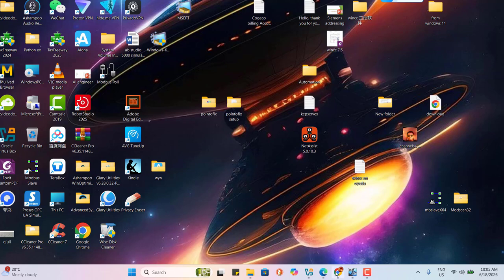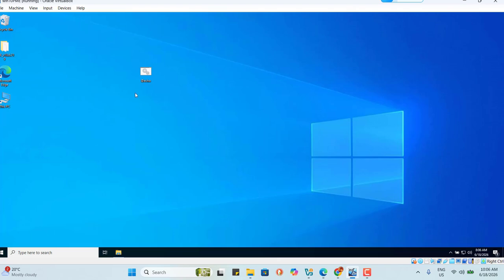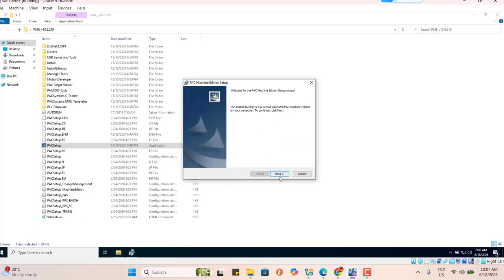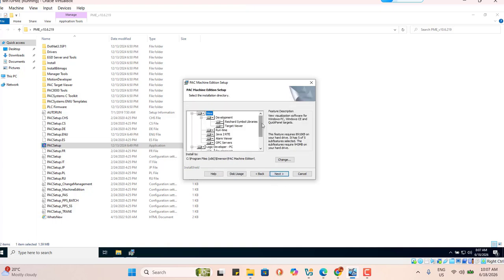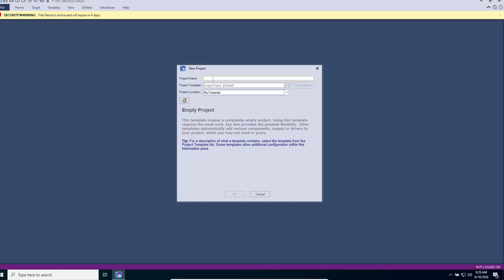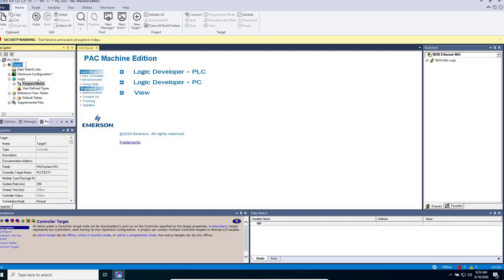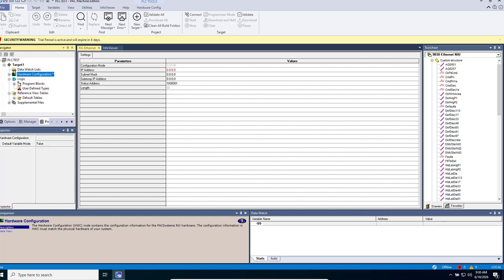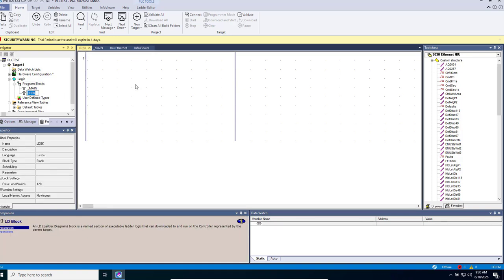Emerson PAC Machine Edition 10.6: Complete Download & Installation Guide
Learn how to download and install Emerson PAC Machine Edition (PME) v10.6 step-by-step. This complete installation guide covers everything you need to get your software up and running smoothly, whether you are setting up a lab or preparing for industrial PLC/PAC programming.

👇 Download Links & Resources:
• Official Emerson Support Portal: [Insert Link Here]
• [Optional: Link to your PLC/SCADA playlist or website]

⏱️ Timestamps:
0:00 - Introduction & Prerequisites
0:45 - How to Download PAC Machine Edition 10.6
1:30 - Running the Setup & Installation Steps
3:15 - Licensing & Activation Overview
4:15 - Successful Launch & Wrap-up

Key Topics Covered in this Video:
- Supported operating systems for PAC Machine Edition v10.6
- Step-by-step extraction and setup execution
- Avoiding common installation errors and permission issues